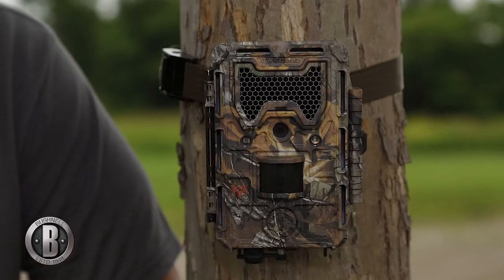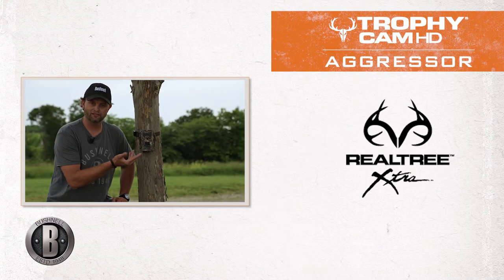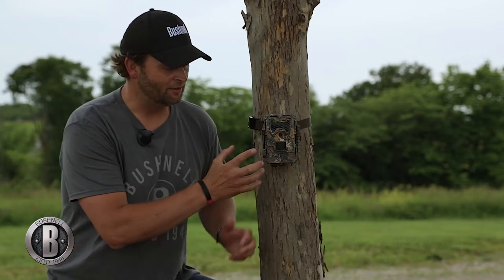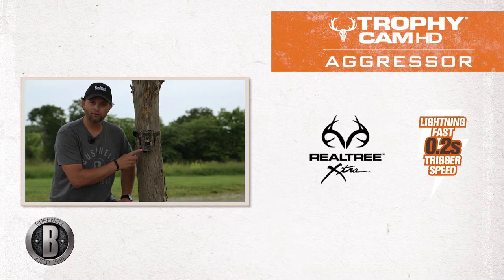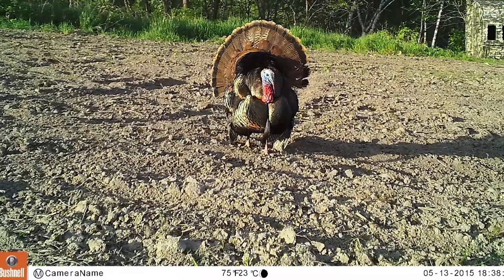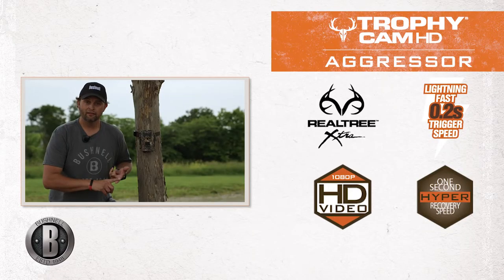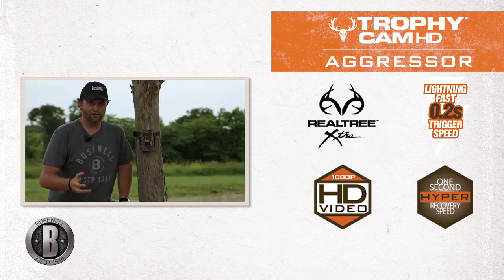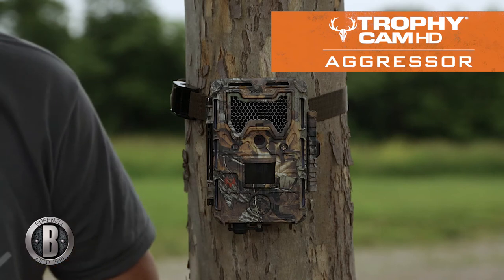Trophy Cam Aggressor with Michael Waddell